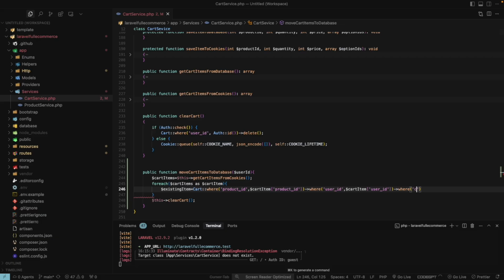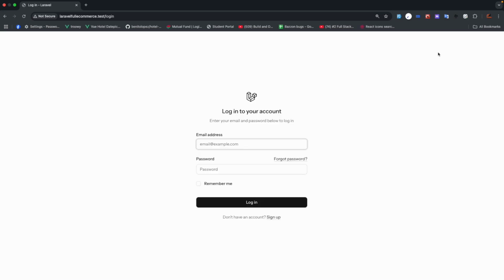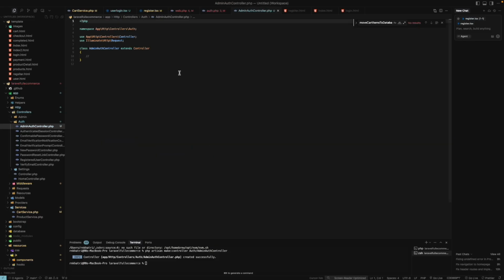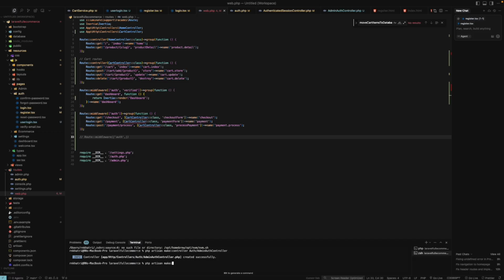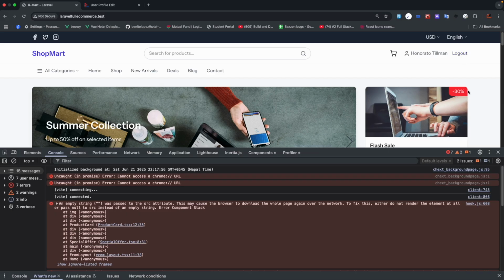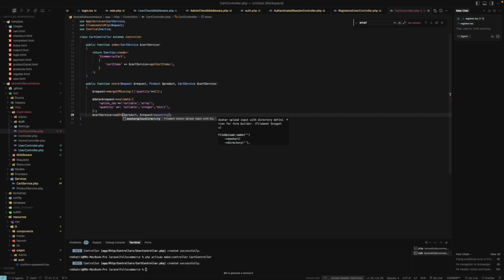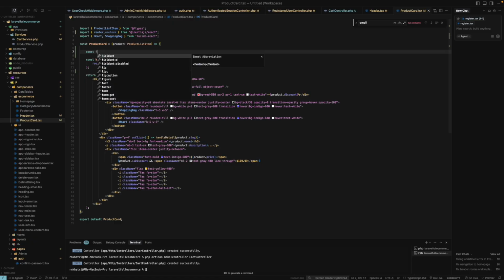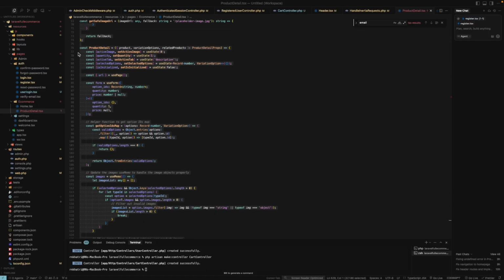Build a Laravel 12 eCommerce Website with React & Inertia.js | Full-Stack Tutorial (2025) -18 Detail